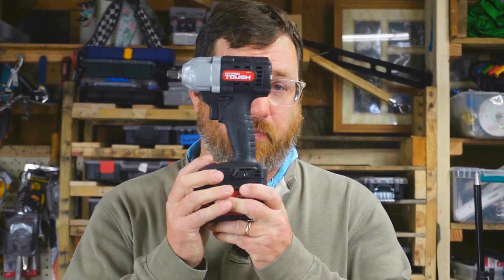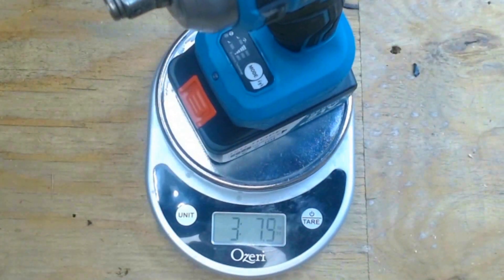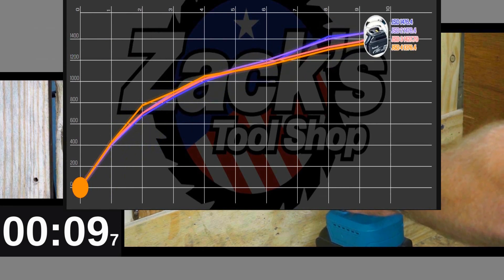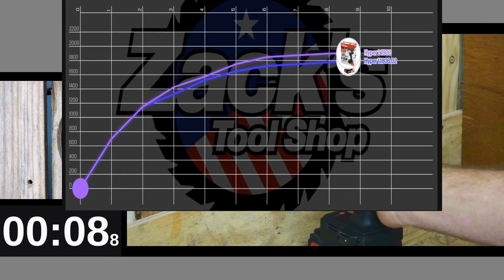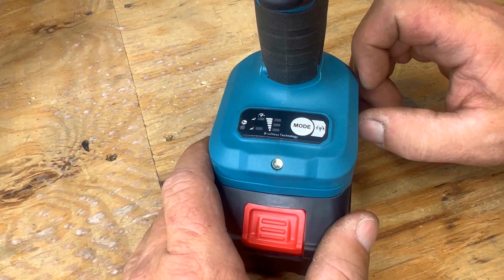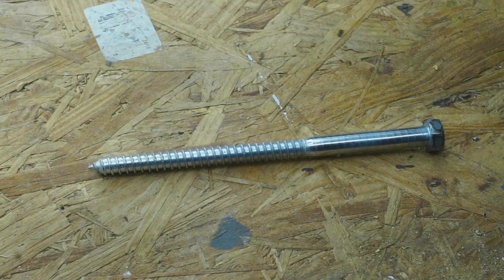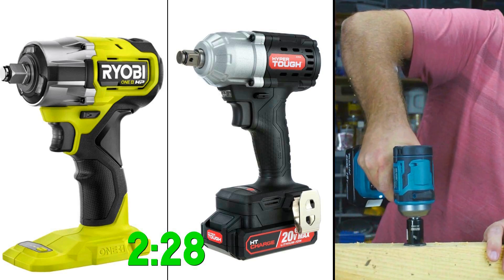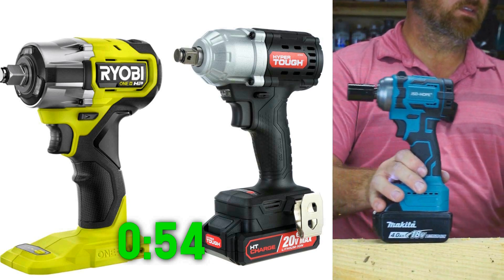The New 20 Volt Hyper Tough Brushless Impact Wrench | vs. Ryobi and Temu’s JSD Hope Brand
In this video I compare the Hyper Tough 20 volt brushless impact wrench (model AQQ78020G), the Ryobi PSBIW25) and the JSD Hope Brand from TEMU. I test the impact wrenches for power output, RPM, dimensions, and real life performance.

HT Brushless impact wrench 20